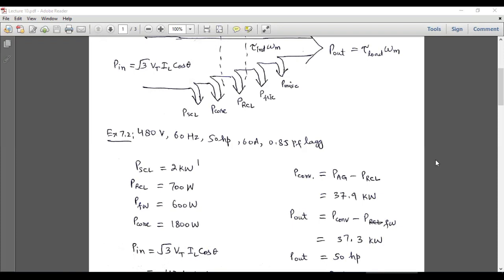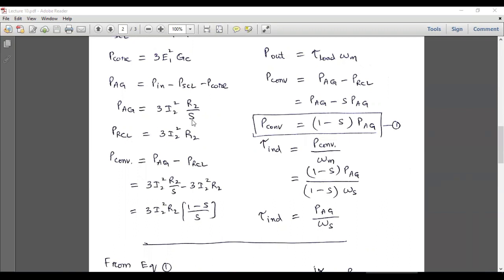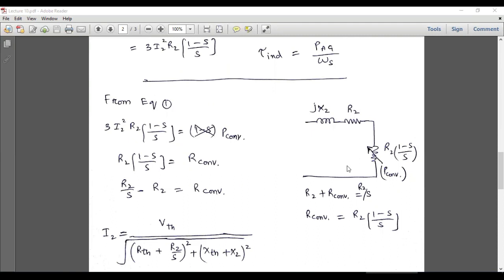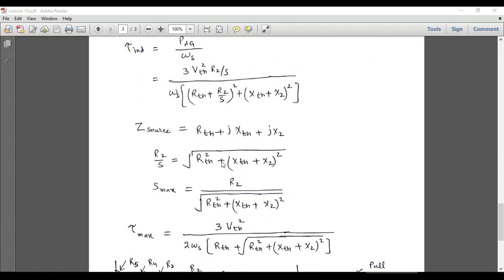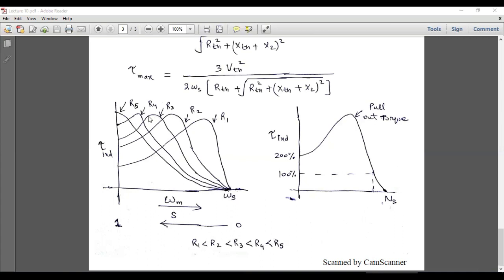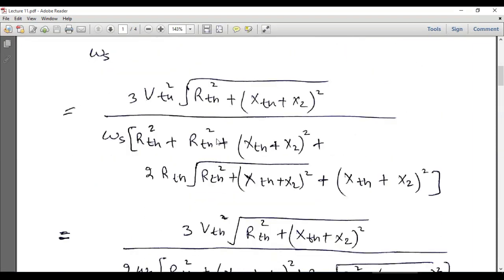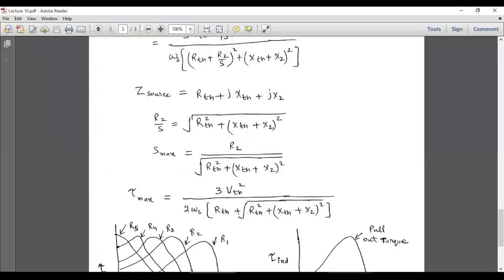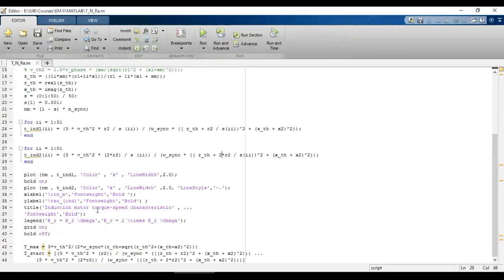Lecture 3: Torque speed characteristics of induction motor using MATLAB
In this lecture, you will learn torque speed/slip characteristics of induction motor using the mathematical model. The starting torque, running torque and pull out torque is modeled and its depending quantities are discussed. The derivation for evaluating the maximum torque and slip corresponding to the maximum torque is demonstrated.